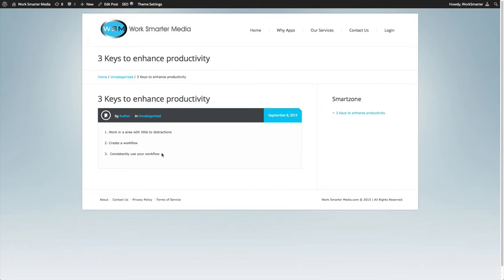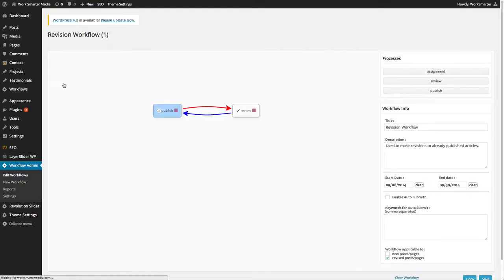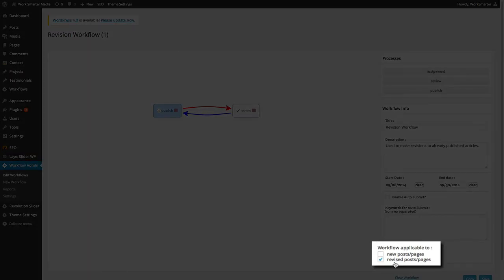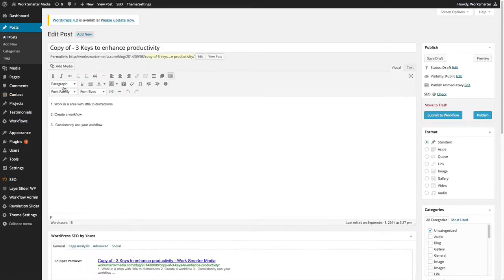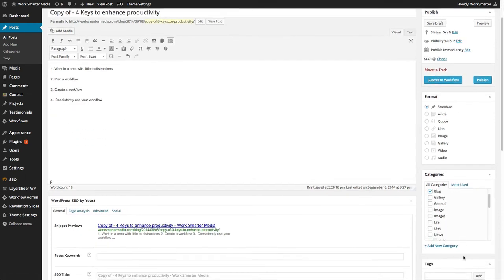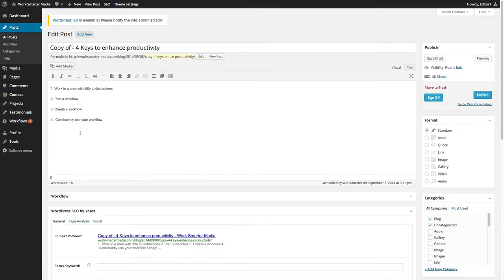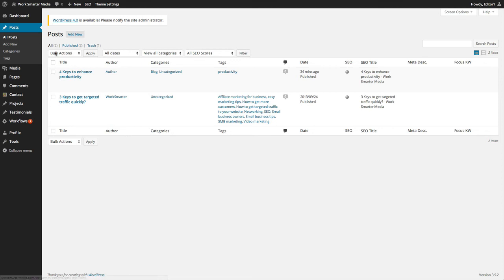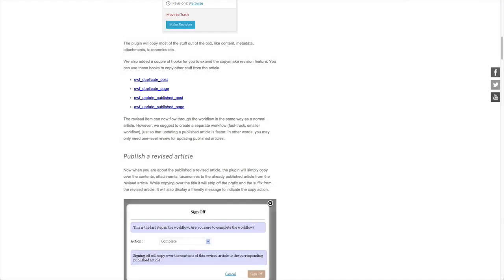Oasis Workflow Wordpress Plugin - Workflow support for Published articles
Oasis Workflow Tutorial - How to use Oasis Workflow plugin to revise a published article without taking it offline, wordpress workflow, revise